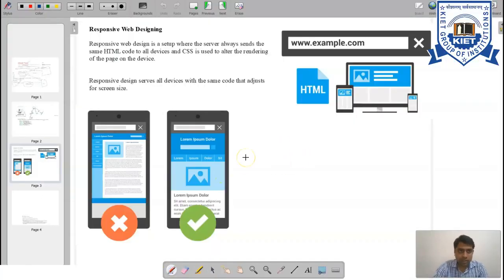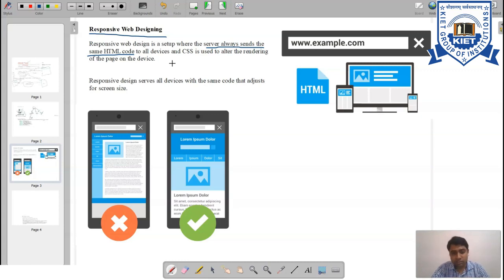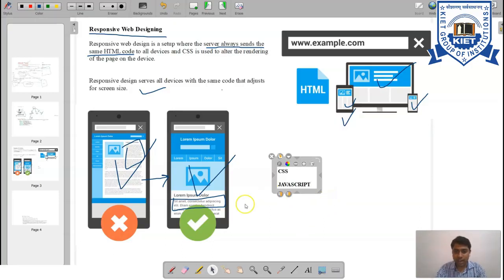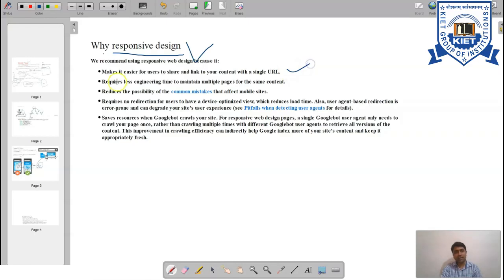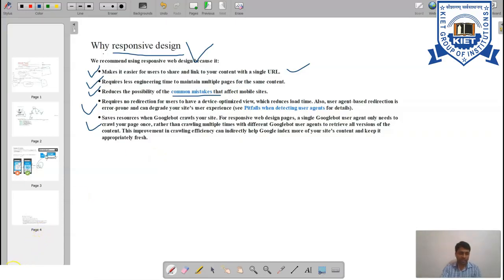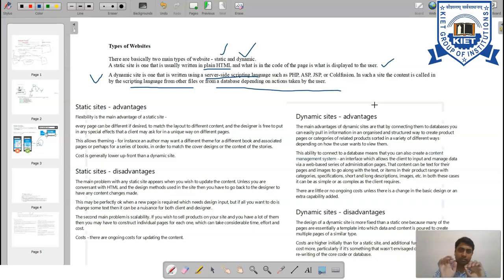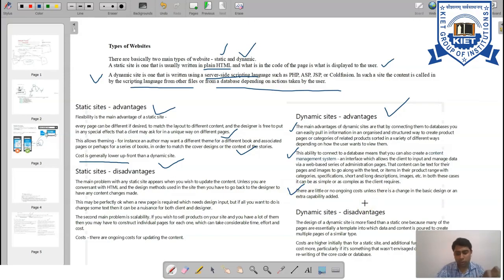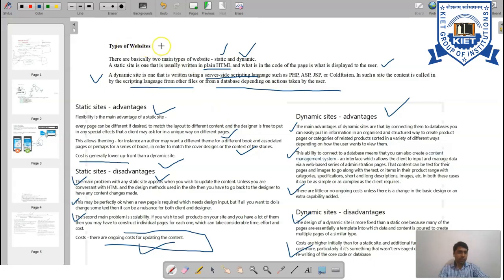L - 4 | Unit - 1 | Responsive Web Designing